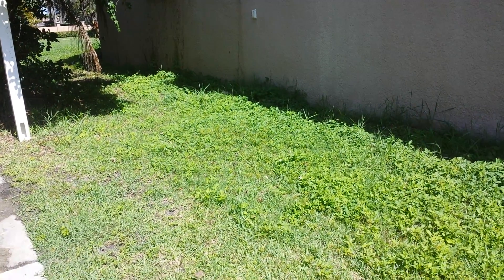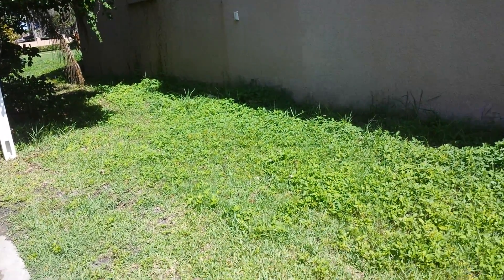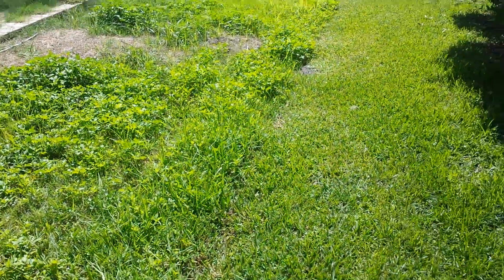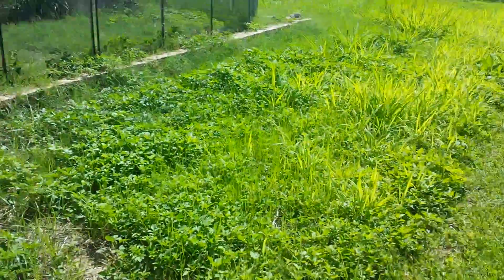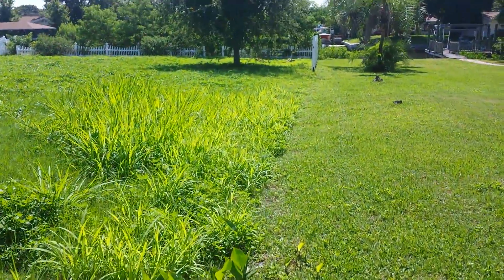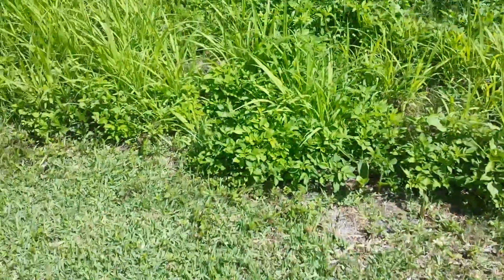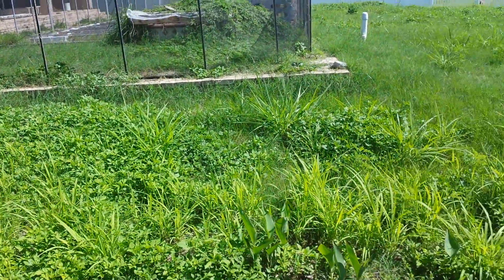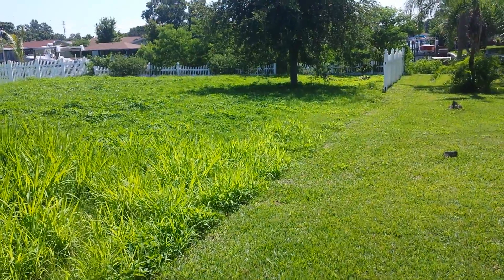How much additional?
Cutting grass no weed walking on other property